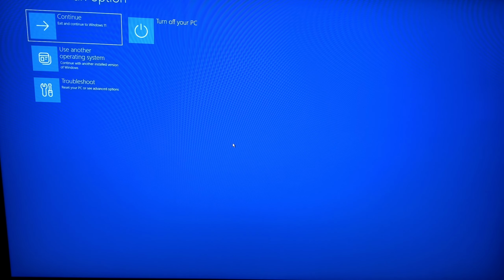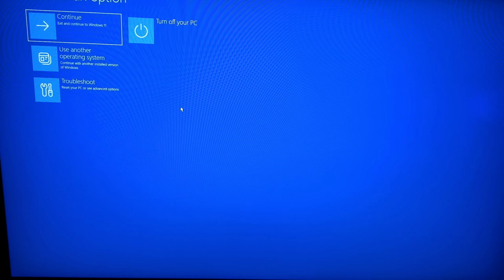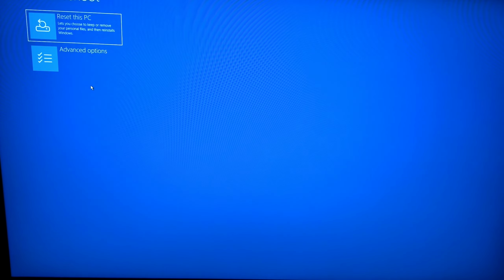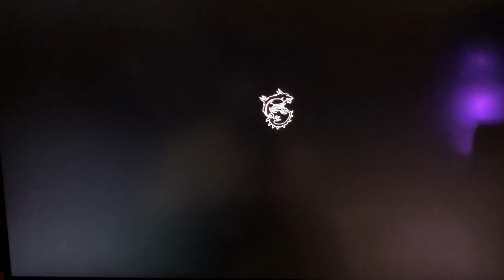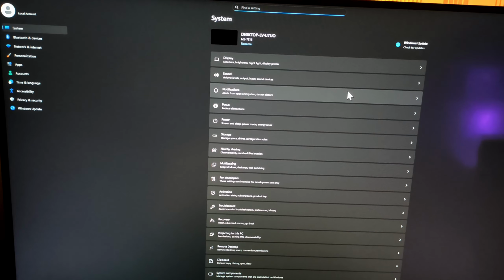How To Fix Windows 11 Login Problems | Updated & Easy Method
How To Fix Windows 11 Login Problems

Looking for a guide on how to solve Windows 11 login errors? In this video, we'll guide you on how to troubleshoot login problems Windows 11.